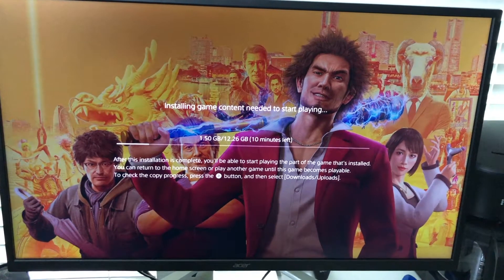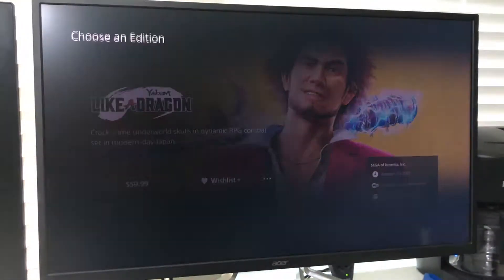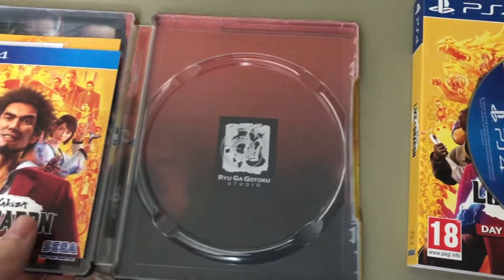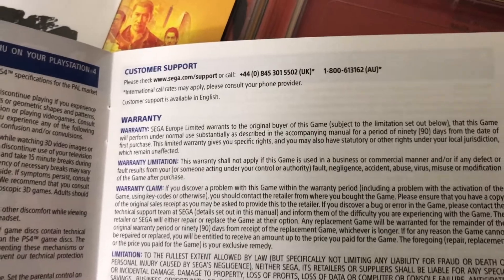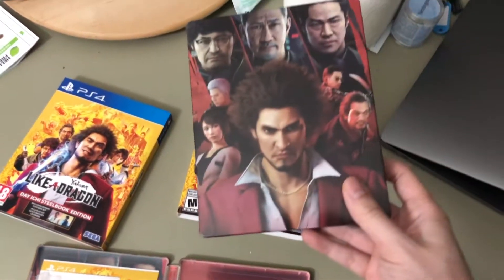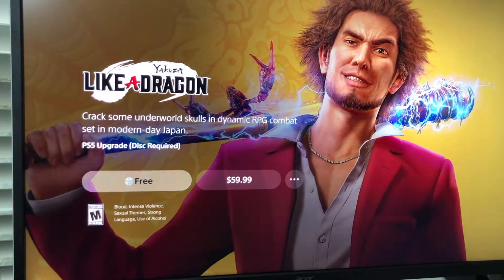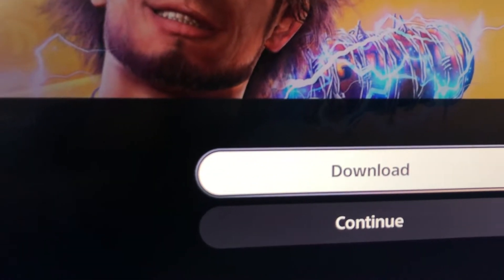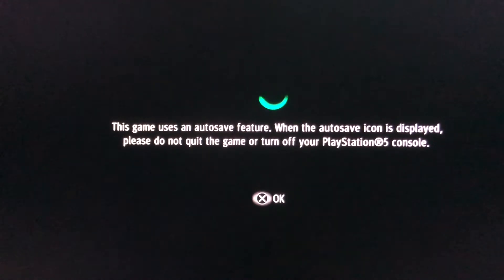How to do PS4 to PS5 free disk upgrade for Yakuza: Like a Dragon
Several people can't upgrade their Yakuza games to PS5 version of it. I will share my experience and the reason behind it.

Unboxing The Yakuza Remastered Collection Day One Edition (PS4) Ryu ga Gotoku 龍が如く